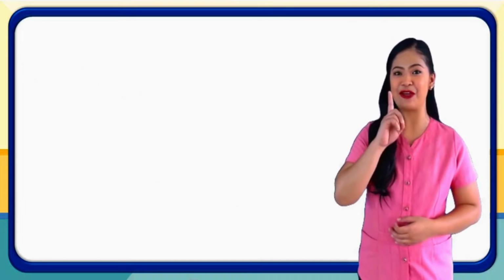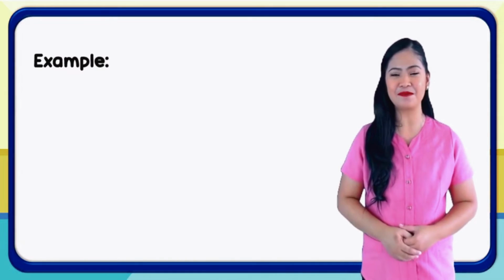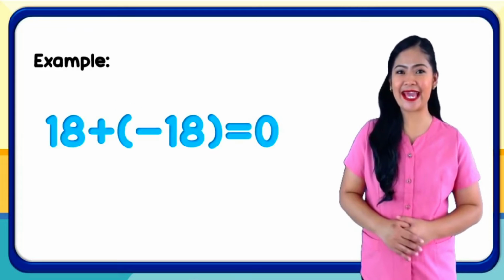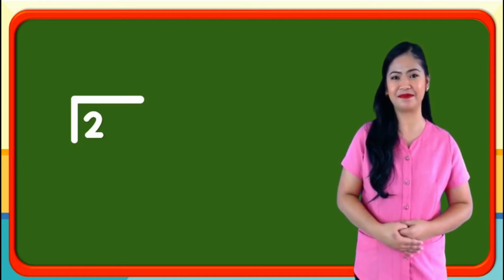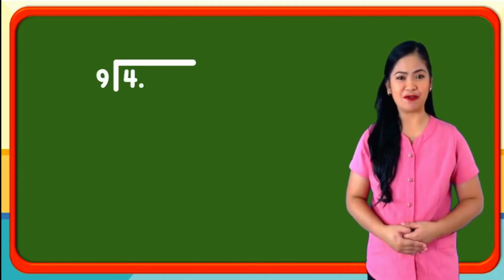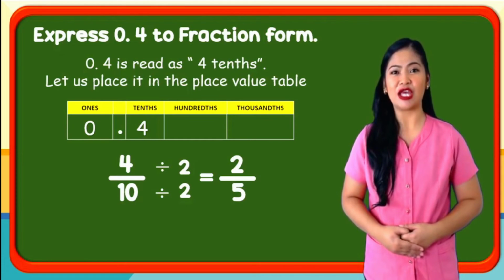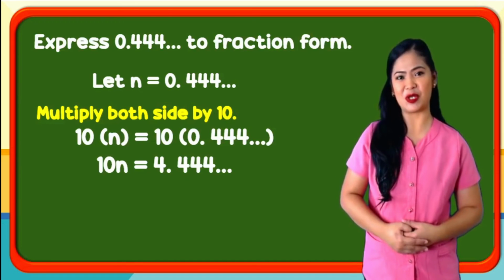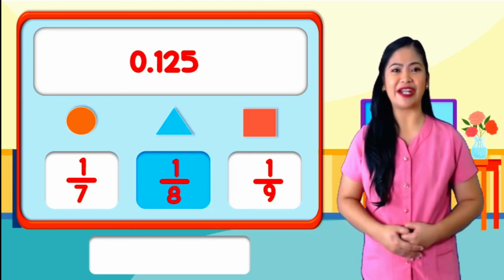GRADE 7 MATHEMATICS Q1 W4 PROPERTIES OF OPERATIONS ON THE SET OF INTEGERS EXPRESSING FRACTION FORM T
GRADE 7 MATHEMATICS (Q1-W4) PROPERTIES OF OPERATIONS ON THE SET OF INTEGERS EXPRESSING FRACTION FORM TO DECIMAL FORM AND VICE VERSA

MRS Kristine Gregorio Noriega
VENTE RIALES NATIONAL HIGH SCHOOL